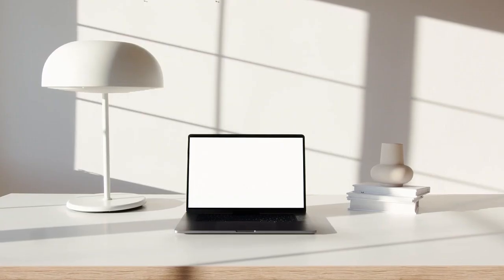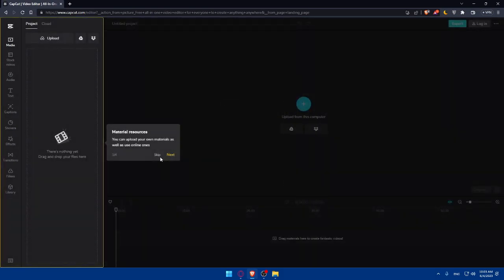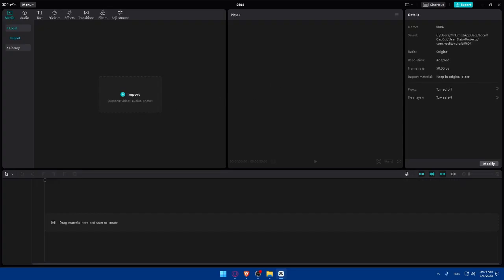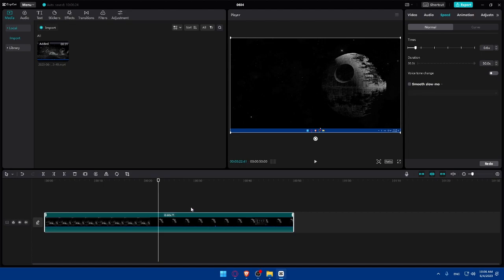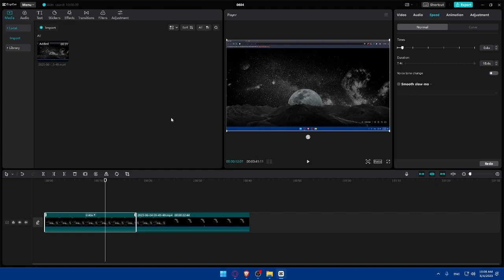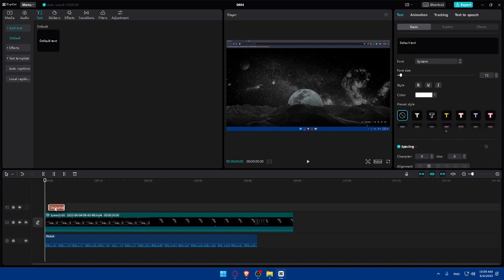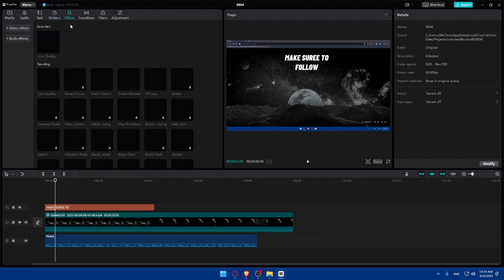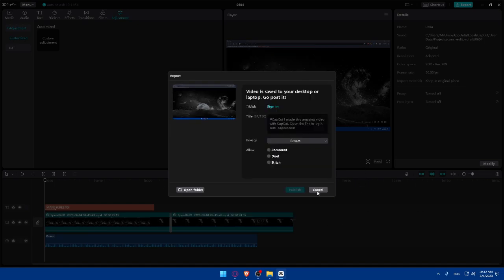How To Edit Capcut Slowmotion Video ! (Full Tutorial)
Today I show capcut slowmotion,capcut,capcut tutorial,capcut video editing,slow motion,slow motion video editing,how to make slow mo video in capcut